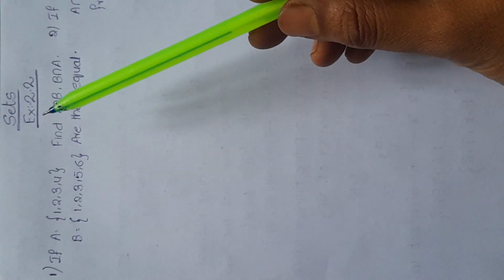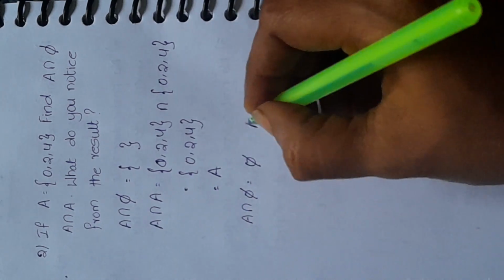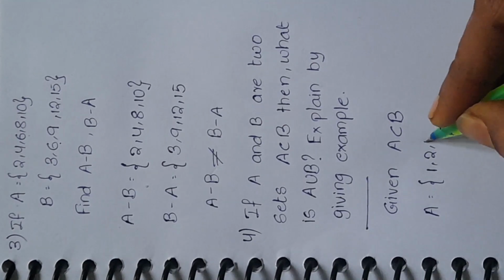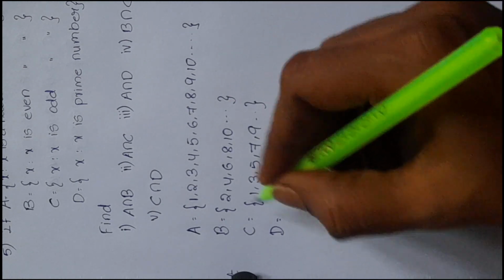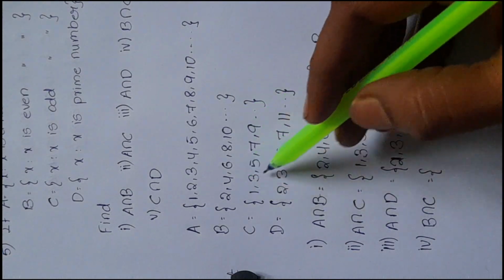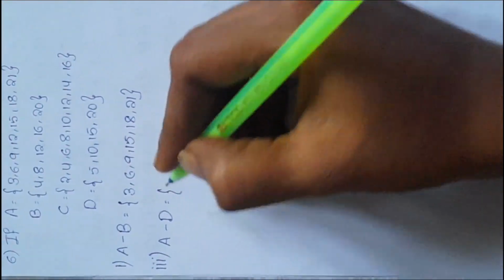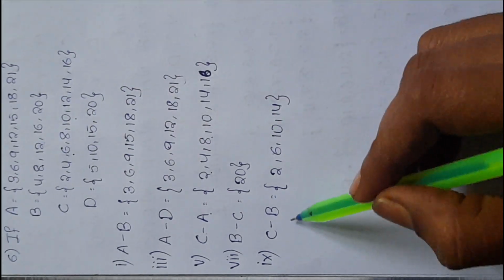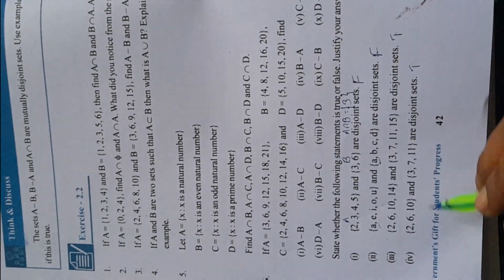KnowledgeGainer1M Knowledge#100#10thclass#sets#exam#Ex 2.2#basics#union#interjection#disjoint#edu